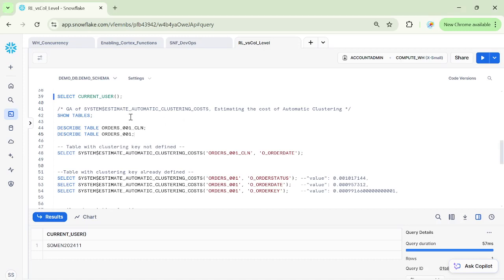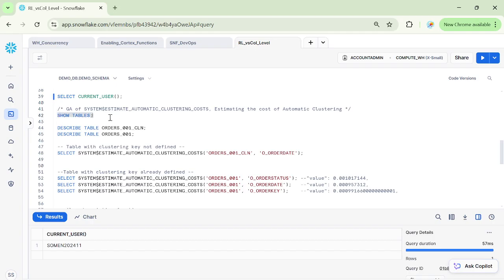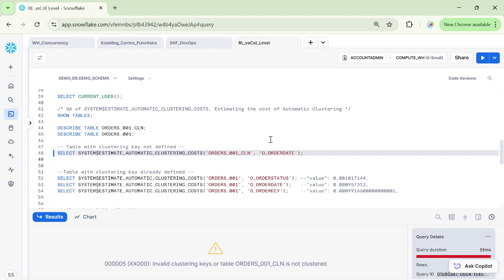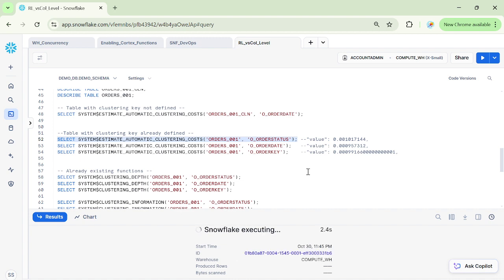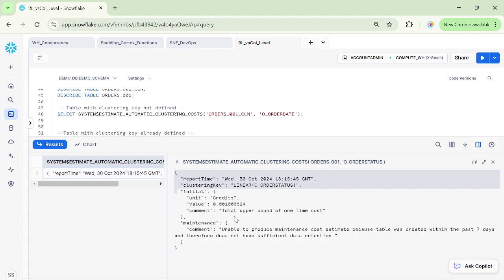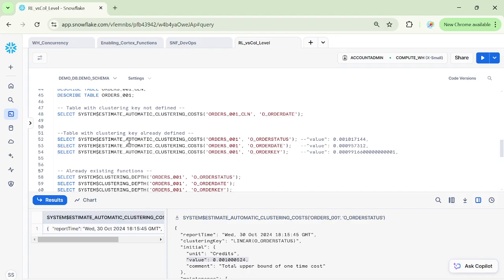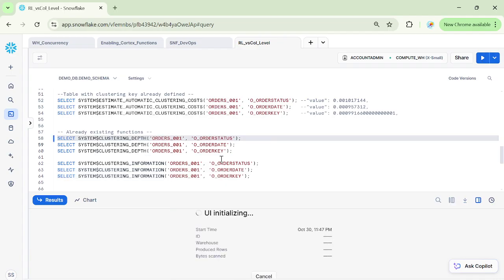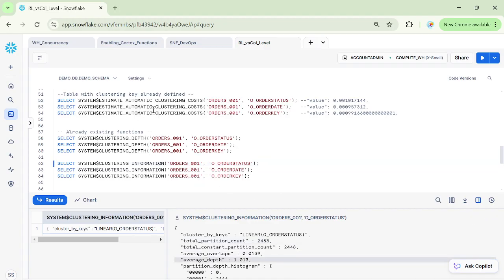Snowflake: Automatic Clustering & SYSTEM$ESTIMATE_AUTOMATIC_CLUSTERING_COSTS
Recently Snowflake AI Data Cloud has made the system defined function i.e., SYSTEM$ESTIMATE_AUTOMATIC_CLUSTERING_COSTS as GA. This short demonstrates how this function can helps in doing the key analysis around automatic clustering using the same function. Some insights & takeaways are:

1. Understanding of this function and how it elevates the "automatic clustering" capabilities.
2. The details on how we read the metrics that this function gives as an output and associate that with costs.
3. Applicability of this function on some of the use cases.
4.The decisions we make w.r.t clustering by combining SYSTEM$ESTIMATE_AUTOMATIC_CLUSTERING_COSTS, SYSTEM$CLUSTERING_DEPTH and SYSTEM$CLUSTERING_INFORMATION functions.